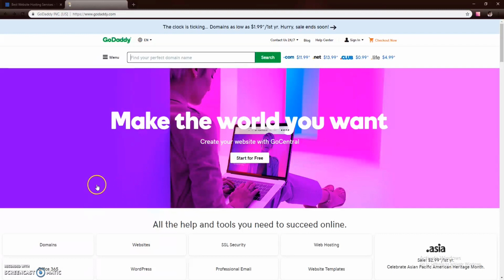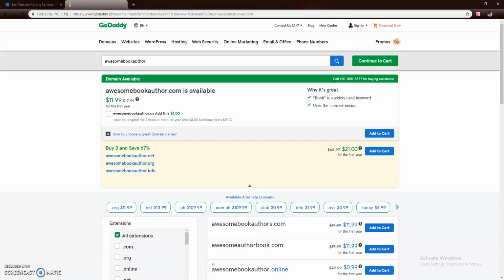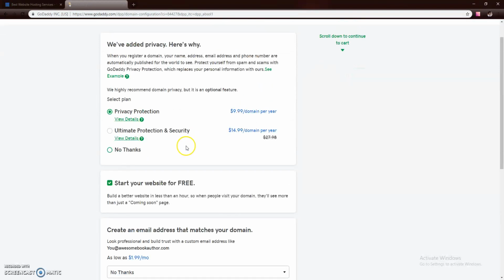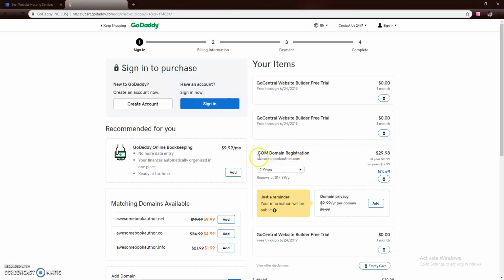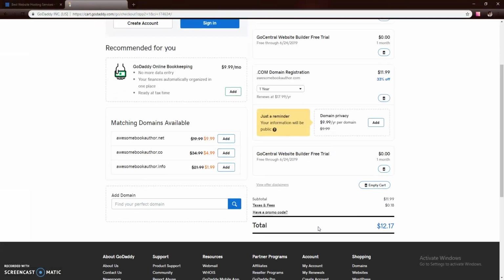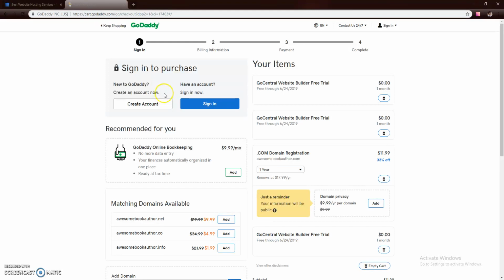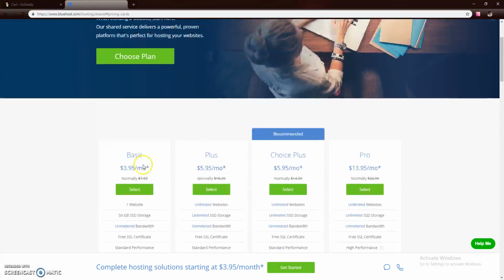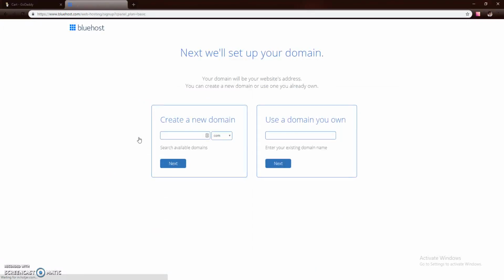How to Buy a Domain Name and Web Hosting - TCK Website Design Service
In this video, you'll learn how to buy a domain name and web hosting so you can setup your website.